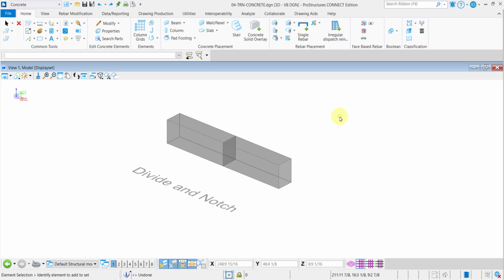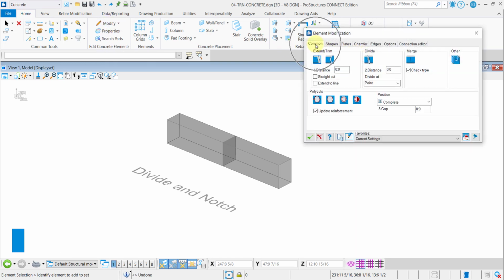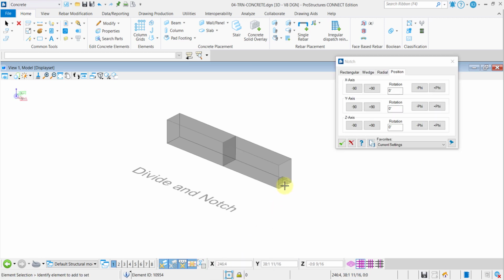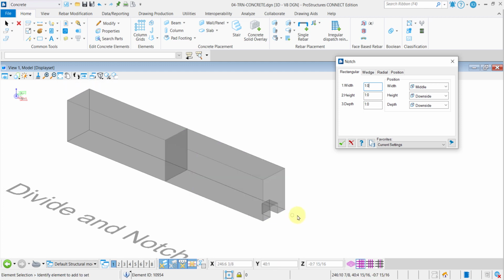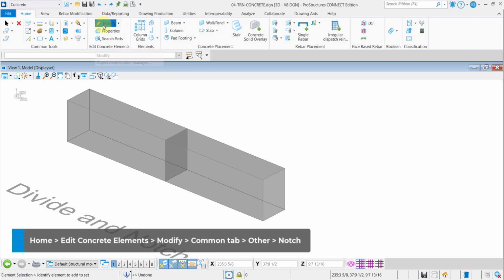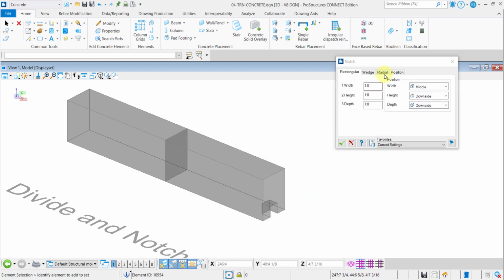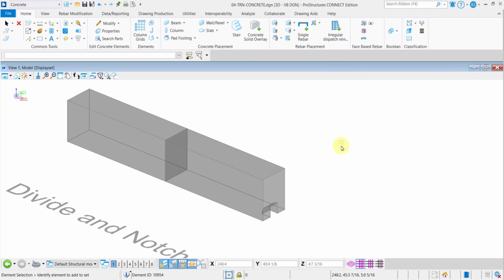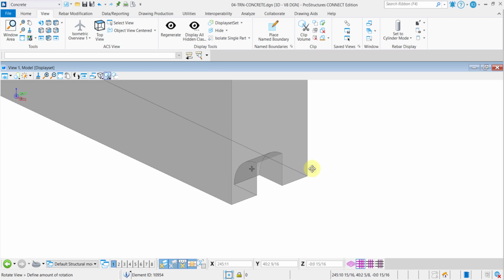Concrete Modifications: Notch| ProStructures CONNECT Edition | Concrete Modeling Learning Path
In this video you will learn how to use the Notch modification tool in ProStructures CONNECT Edition